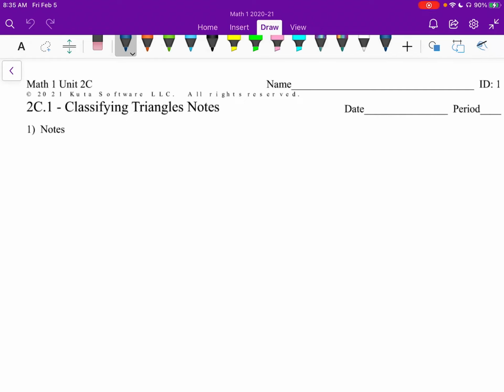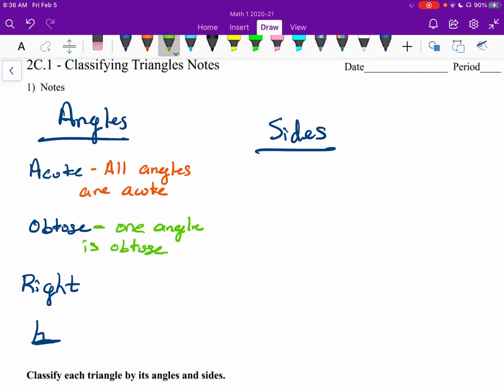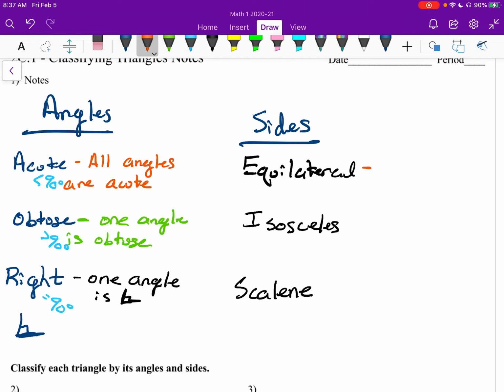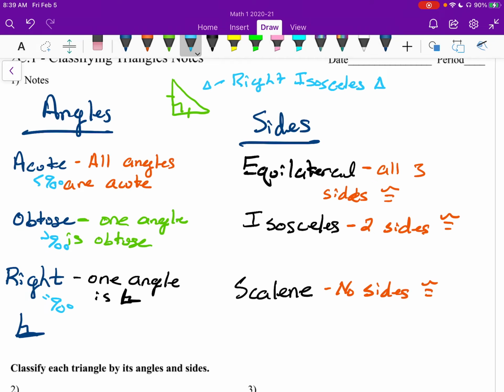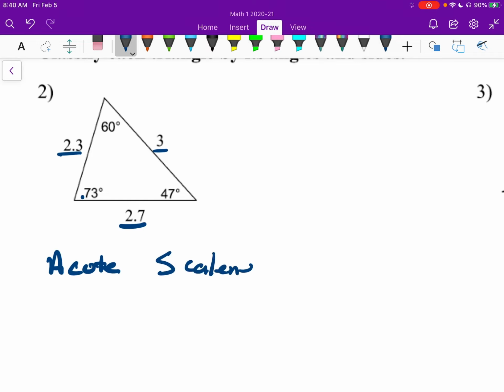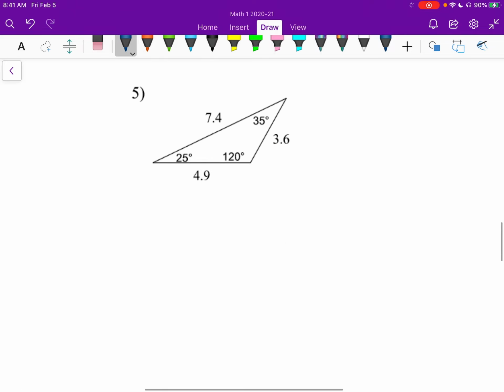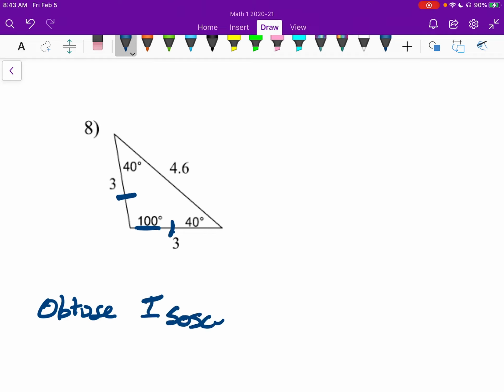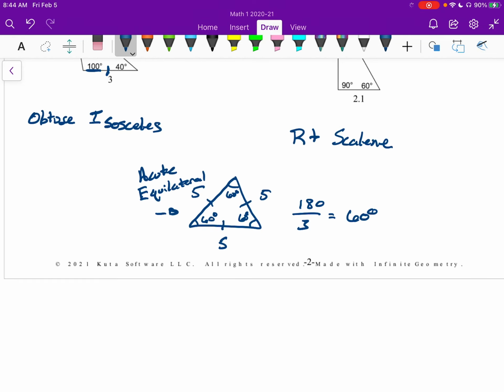Math 1 - 2C.1 Classifying Triangles